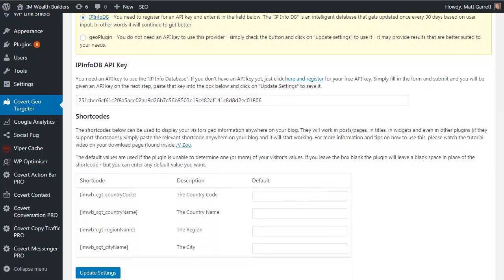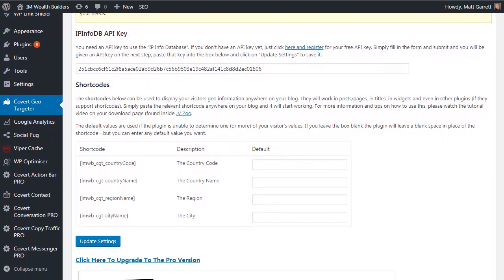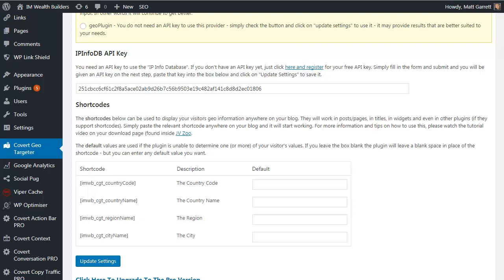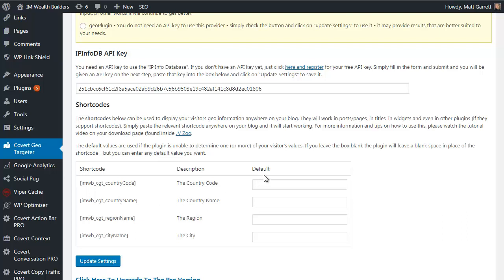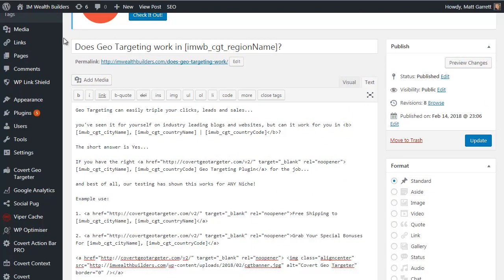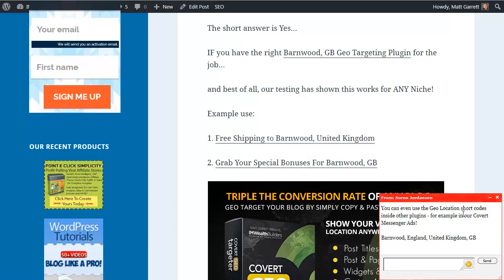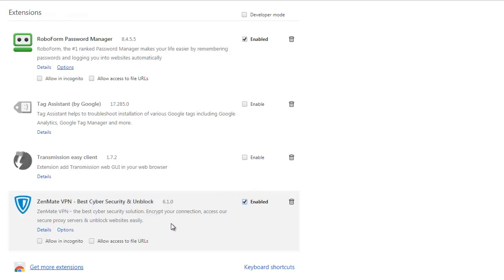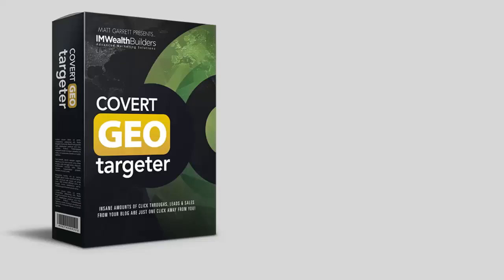Covert Geo Targert Demo Video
See how easy it is to add Geo targeting to your wordpress blog with the Covert Geo Targeter Plugin from IM Wealth Builders